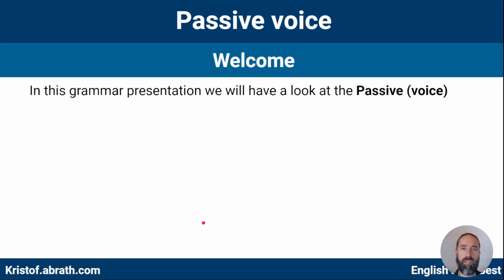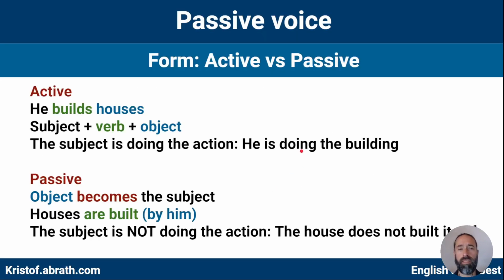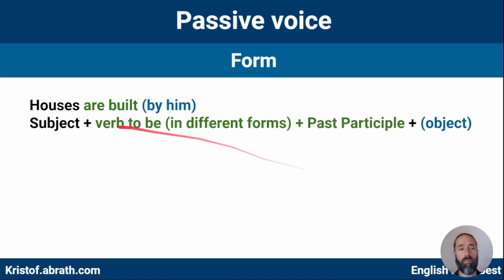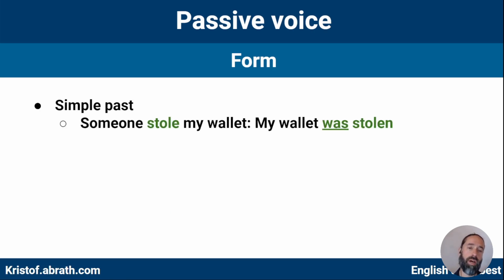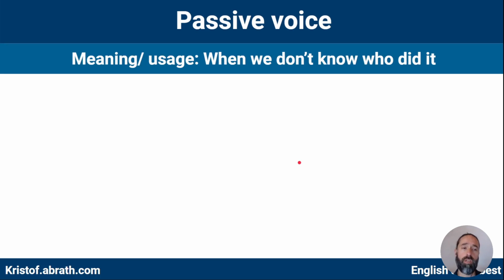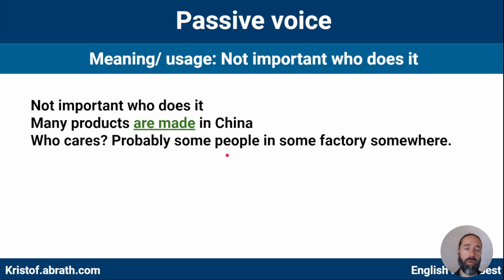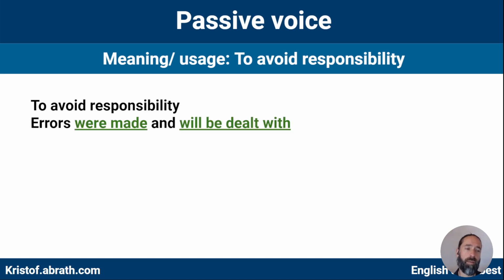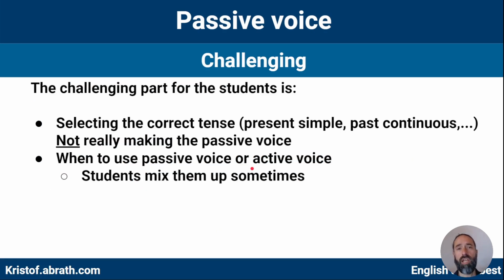The Passive Voice | How to use it? | English Grammar | English Tenses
When to Use | How to Make | How to Structure the Passive voice

We will have a look at:
1.when to use passive voice
2.how to make the passive voice
3. What is difficult with the Passive voice

If you have questions or comments just type them in the comments below.

Enjoy and let me know what you think about the video and the practice exercises in the comments below.